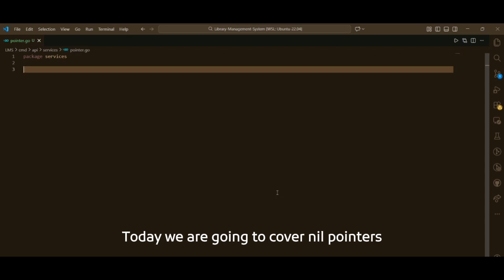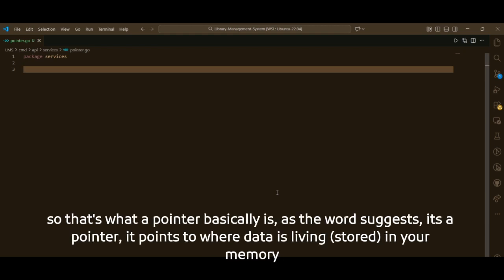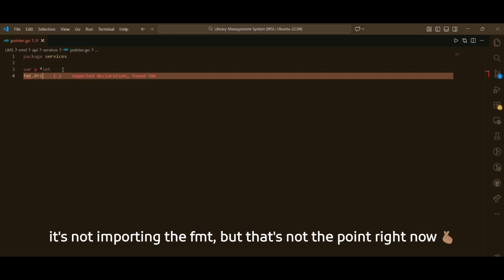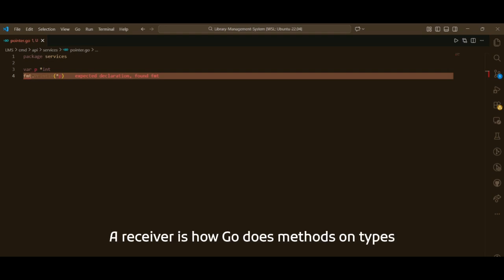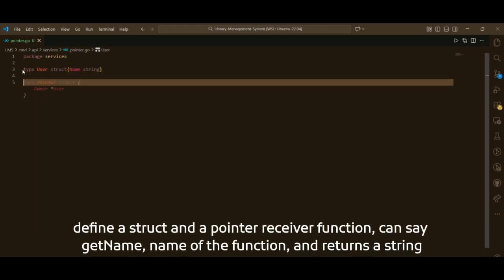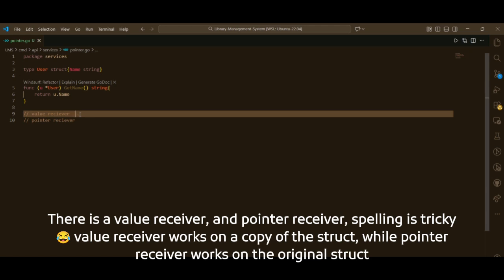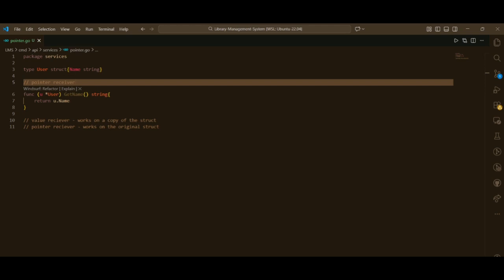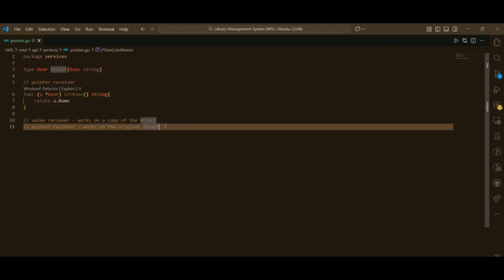Nil Pointers & Method Receivers in Go Explained.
If you're learning Go (Golang), this video breaks down what a nil pointer is, how method receivers work, and where these concepts often cause panics—in under 3 minutes.
Whether you're a beginner or revisiting the basics, you'll leave with a clearer understanding of how to write safer, cleaner Go code.